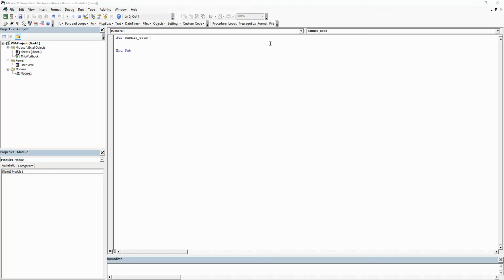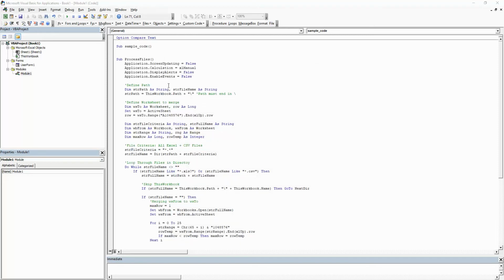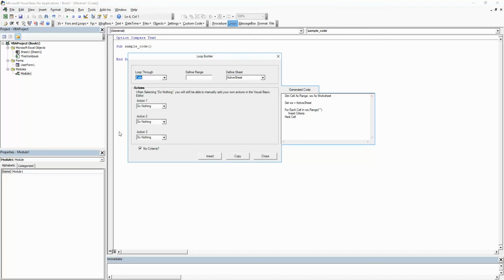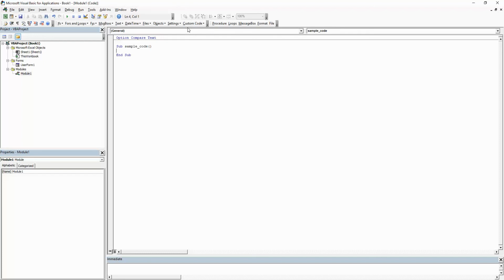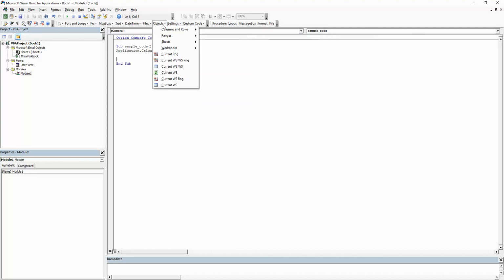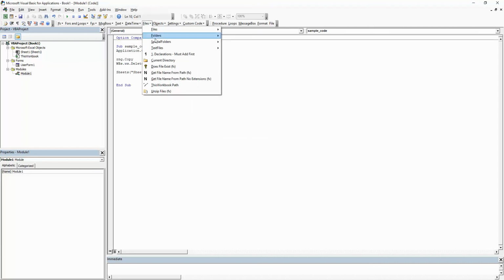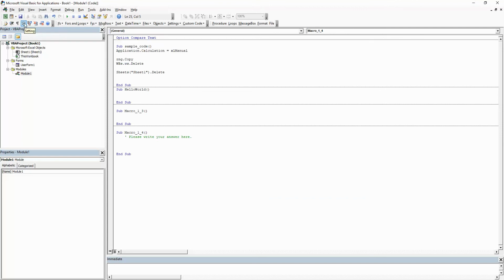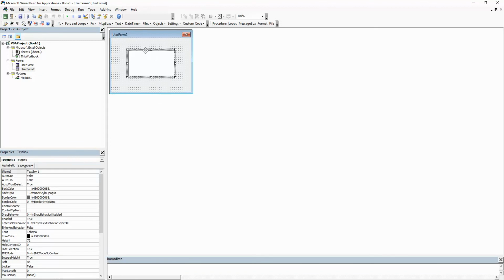AutoMacro Walkthrough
AutoMacro Video Walkthrough